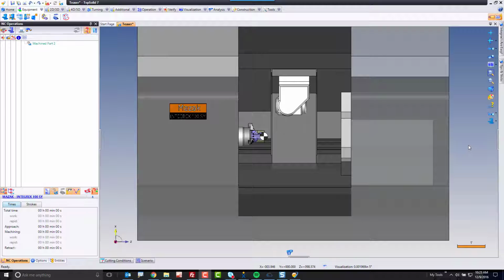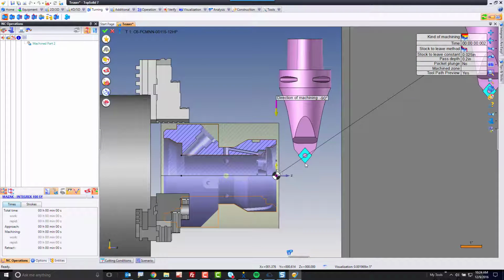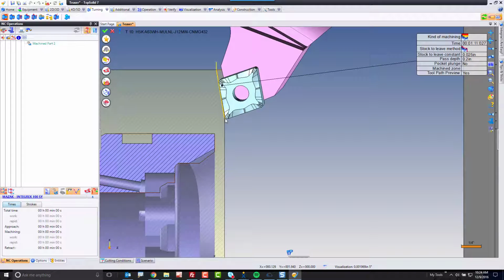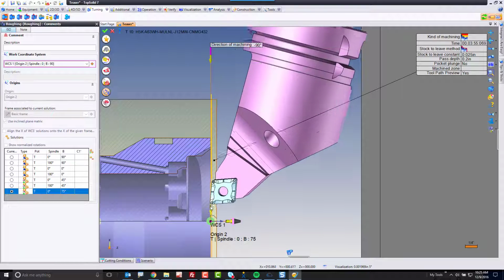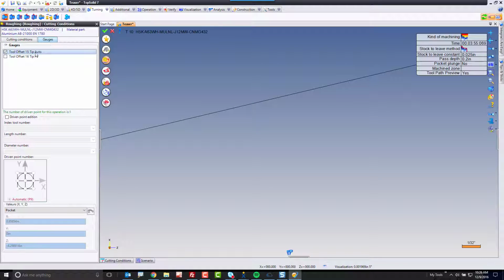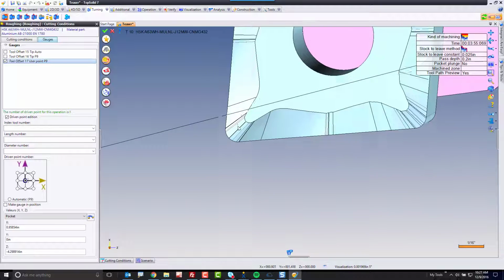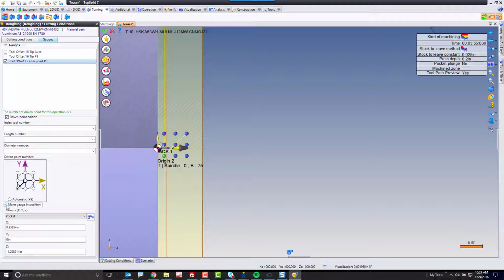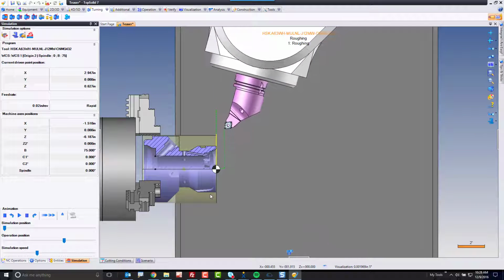TopSolid’Cam Tips & Tricks – Setting the driven point for a turning tool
Programming a turning center should be relatively easy to deal with. After all, there’s only two axes of motion.  But what happens, when you add more capabilities to the machine? For example, what if we add a Y axis for milling?  Or What if we replace the standard turret by a B-Axis turret that can rotate to any angular solution you desire?  It is here that we will start our discussion.
As soon as you have a turning tool in your B axis head at an angle other than Vertical or Horizontal, programming can a bit more difficult.  Why?  This is because now you have to take into consideration where the driven point of the turning tool is while at the specified B axis angle.
For many cam software’s, this is very difficult to manage. They may even tell you it’s impossible to do or too costly to develop.
Thankfully you use TopSolid.  You use a CAD/CAM solution that understands manufacturing.
In this video, you will be introduced to how simple it really is to define the correct driven point of your turning tool…regardless of the angle you set your B axis too!  Moreover you will see that with every change you make to the driven points, the tool path will update dynamically to show you the result of your change.
The dynamic nature of TopSolid helps you to visualize the result in real time.  Being able to do this helps to empower you to program complex machines like this with total confidence.  And after all…isn’t that why you purchased your Cad/Cam solution to start with?